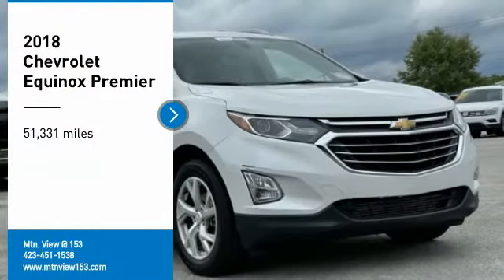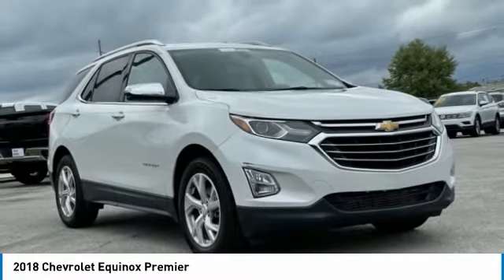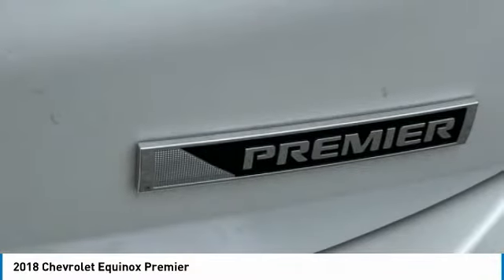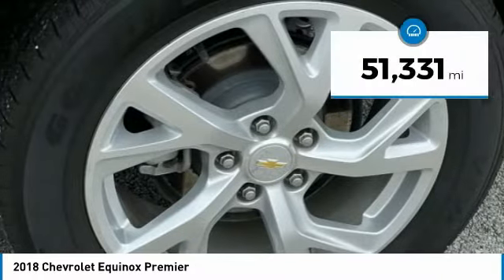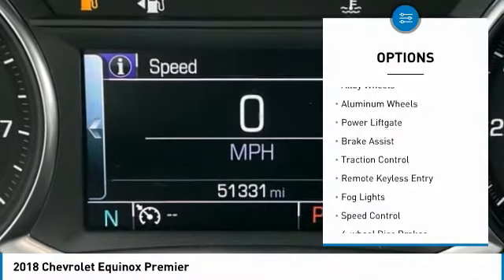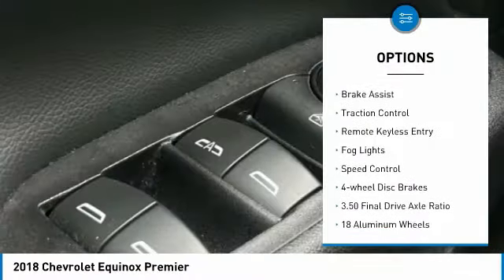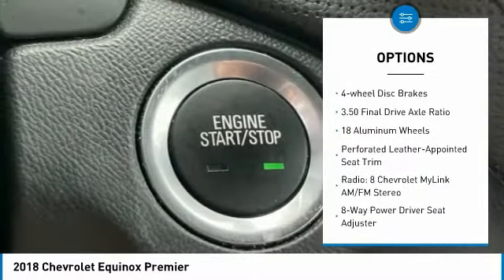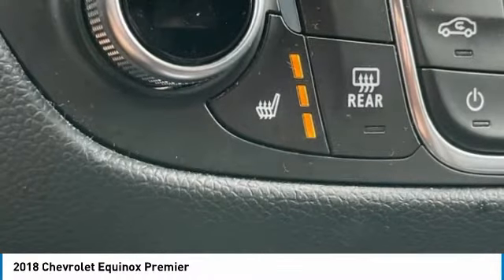2018 Chevrolet Equinox Premier Silver Ice Metallic in Chattanooga 30933P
Recent Arrival!brClean CARFAX.brbr2018 Chevrolet Equinox Premier Silver 4D Sport Utility FWD 1.5L DOHC 6-Speed Automatic Electronic with OverdrivebrbrBluetooth, Hands Free Phone, Service Records Available, Fully Detailed, We have all of your financing needs covered. Ask us how to get pre-approved today!, 18 Aluminum Wheels, 2 Rear USB Charging-Only Ports, 2 USB Data Ports, 2 USB Ports & Auxiliary Input Jack, 3.50 Final Drive Axle Ratio, 4-Wheel Disc Brakes, 6 Speaker Audio System Feature, 6 Speakers, 8-Way Power Driver Seat Adjuster, ABS brakes, Air Conditioning, Alloy wheels, AM/FM radio: SiriusXM, Apple CarPlay/Android Auto, Auto-dimming door mirrors, Auto-dimming Rear-View mirror, Automatic temperature control, Blind spot sensor: Lane Change Alert with Side Blind Zone Alert warning, Bluetooth For Phone, Brake assist, Bumpers: body-color, Compass, Delay-off headlights, Driver door bin, Driver vanity mirror, Dual front impact airbags, Dual front side impact airbags, Electronic Stability Control, Emergency communication system: OnStar and Chevrolet connected services capable, Exterior Parking Camera Rear, Four wheel independent suspension, Front anti-roll bar, Front Bucket Seats, Front Center Armrest, Front dual zone A/C, Front fog lights, Front Passenger 4-Way Manual Seat Adjuster, Front reading lights, Fully automatic headlights, Garage door transmitter, Heated door mirrors, Heated Driver & Front Passenger Seats, Heated front seats, Illuminated entry, Leather Shift Knob, Low tire pressure warning, Memory seat, Occupant sensing airbag, Outside temperature display, Overhead airbag, Overhead console, Panic alarm, Passenger door bin, Passenger vanity mirror, Perforated Leather-Appointed Seat Trim, Power door mirrors, Power driver seat, Power Liftgate, Power steering, Power windows, Premium audio system: Chevrolet MyLink, Radio data system, Radio: 8 Chevrolet MyLink AM/FM Stereo, Rear anti-roll bar, Rear Parking Sensors, Rear reading lights, Rear seat center armrest, Rear window defroster, Rear window wiper, Remote keyless entry, Roof rack: rails only, Security system, SiriusXM Satellite Radio, Speed control, Speed-sensing steering, Split folding rear seat, Spoiler, Steering wheel mounted audio controls, Tachometer, Telescoping steering wheel, Tilt steering wheel, Traction control, Trip computer, Turn signal indicator mirrors, Variably intermittent wipers.brbrAwards:br  * JD Power Automotive Performance, Execution and Layout (APEAL) Study   * 2018 KBB.com Best Family Cars   * 2018 KBB.com 10 Best SUVs Under $25,000   * 2018 KBB.com 10 Most Awarded BrandsbrbrMtn. View @ 153 prides itself on value pricing and exceeding all customer expectations! We are conveniently located at: 6061 International Drive, Chattanooga, TN 37421 - AND we're always going to be the low price leader. It's easier this way. If you're searching for the best vehicle value, welcome home. Our inventory sells on average in less than three weeks from the time it moves through our reconditioning department. If you see something you like, don't delay.